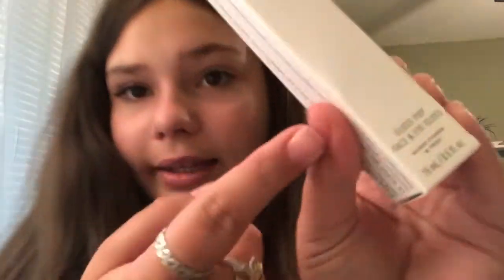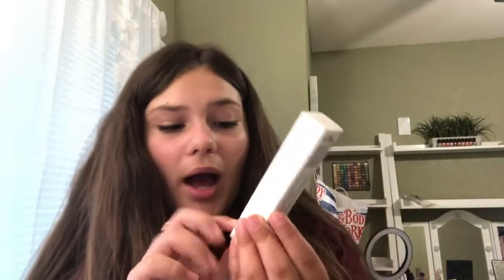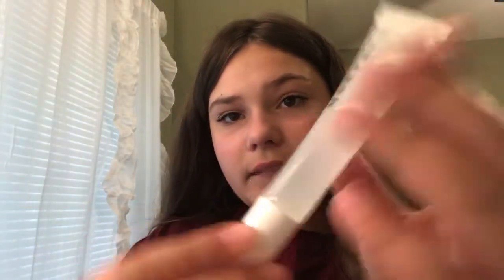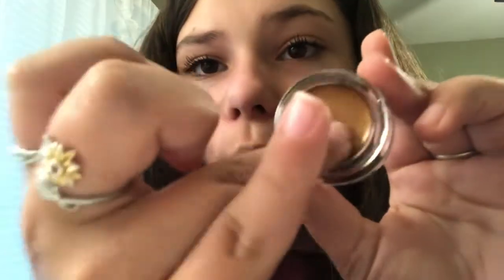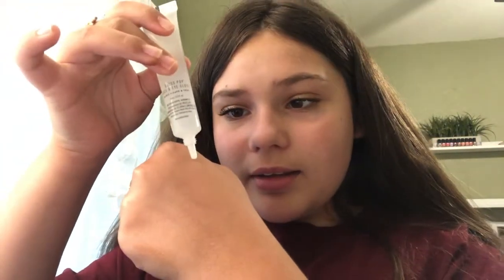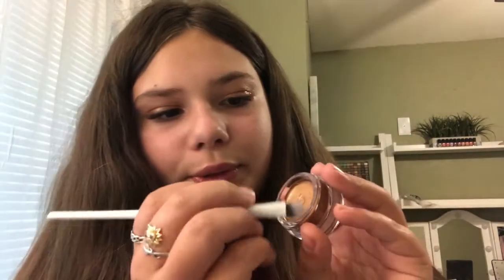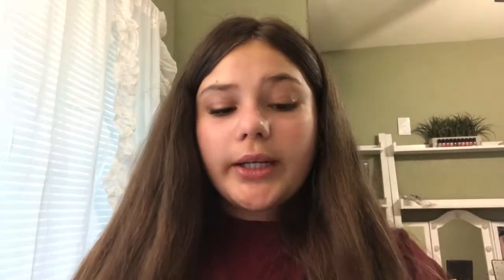Testing Dixie And Charli Damelio Morphe 2 New Makeup